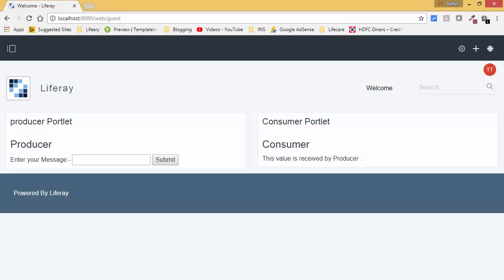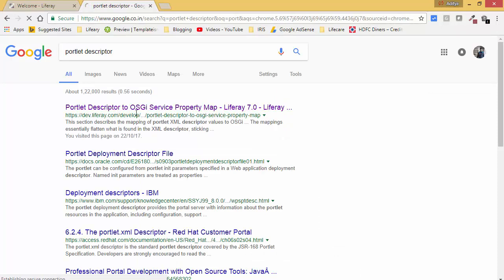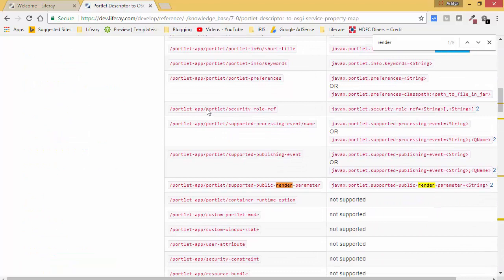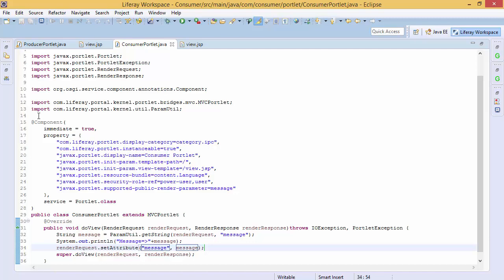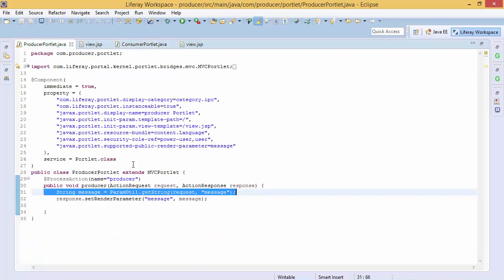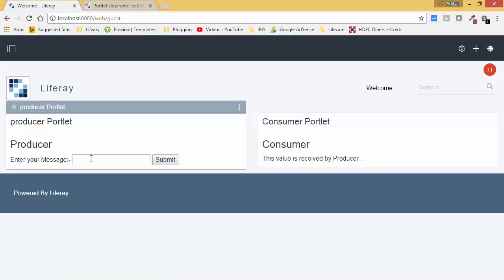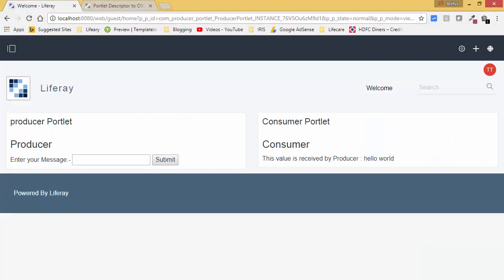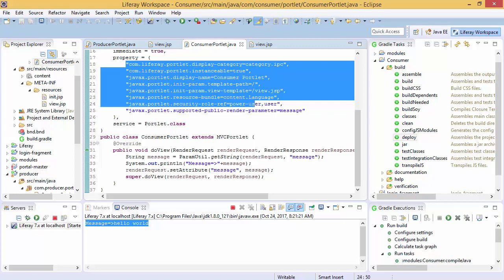Liferay Tutorial 21 :- Interportlet Communication(IPC) in Liferay DXP using Public Render Parameter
We already know that render Parameter set in processAction is available to render method of same portlet. But if we set render parameter in one portlet and want to get in another portlet . In this case we use Public Render Parameter so that parameter set in one portlet can be available to another Portlet.This feature is known as Inter Portlet Communication(IPC)  using Public Render Parameter.